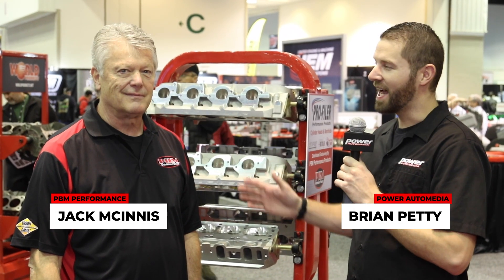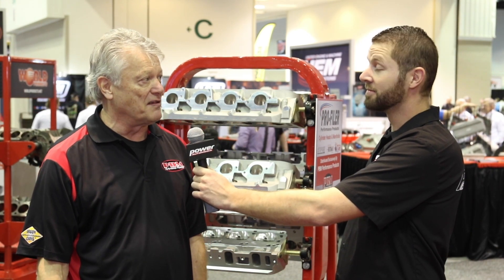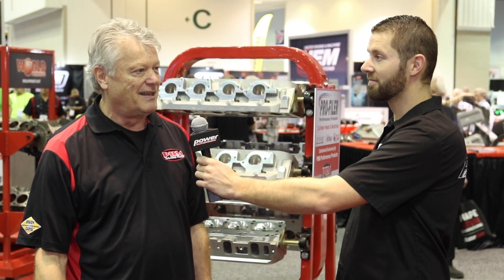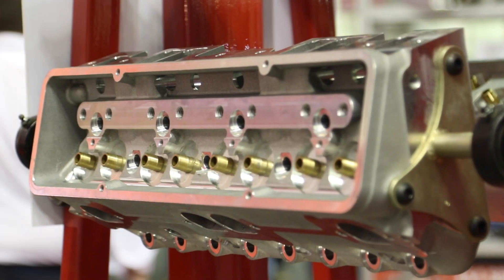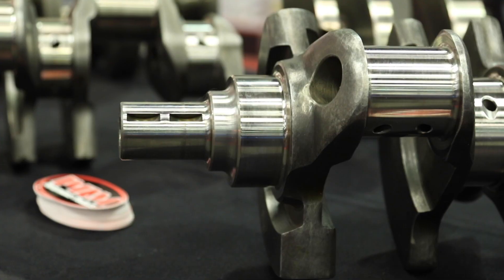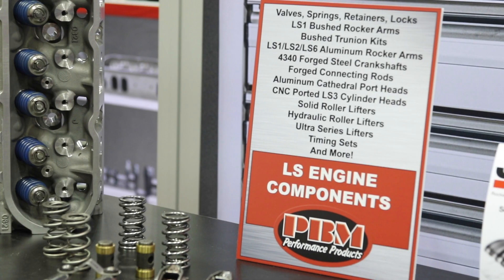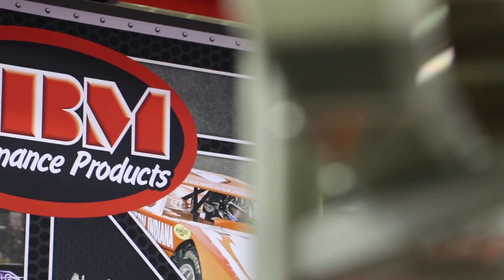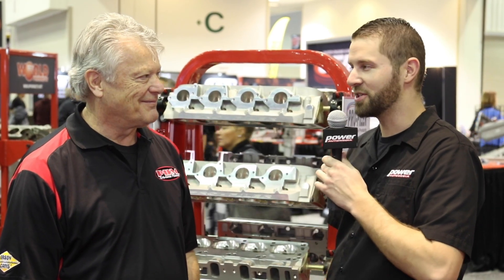PRI 2019: PBM Has All The Parts You Need To Build Your Engine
If you're ready to build the engine of your dreams, find out why PBM should be a company to contact. It has been supplying professional engine builders with the parts they need and trust for decades, and now you can get the same high-quality parts for your mill. To learn more about this great company and how it can help you with your nest build, check out the video to learn more.